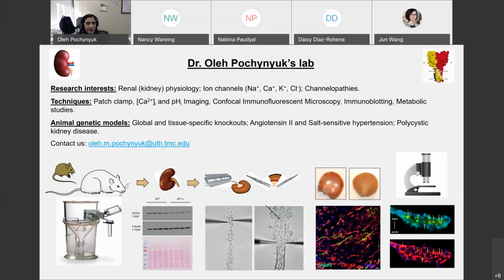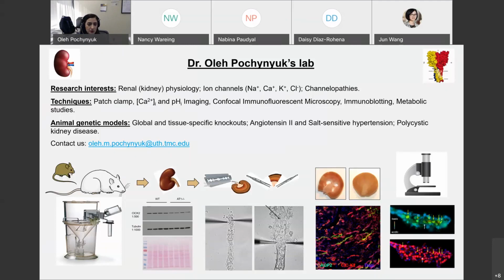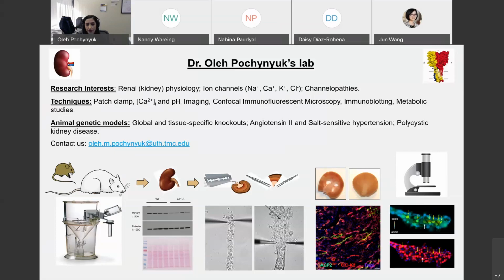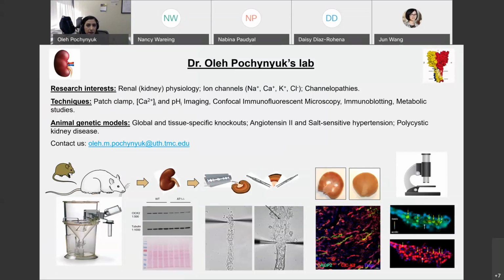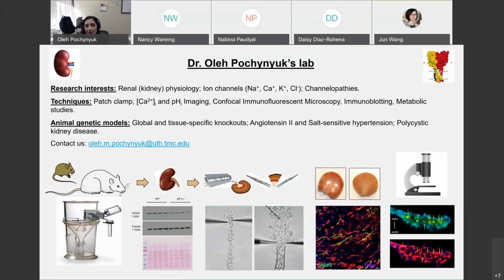BCB Meet the Faculty Webinar Pochynyuk, Oleh